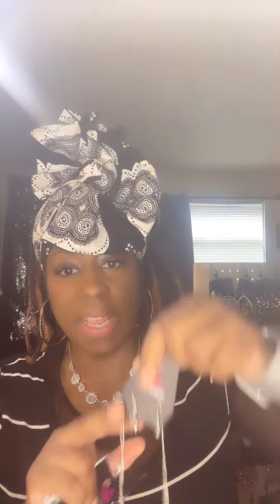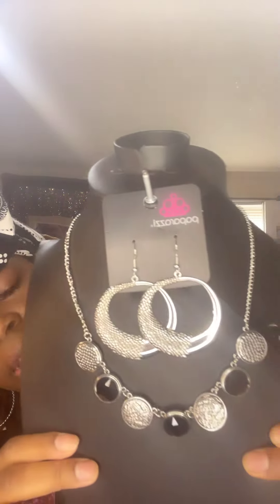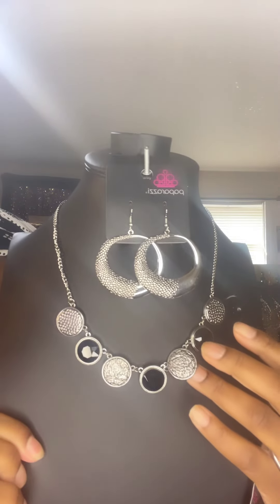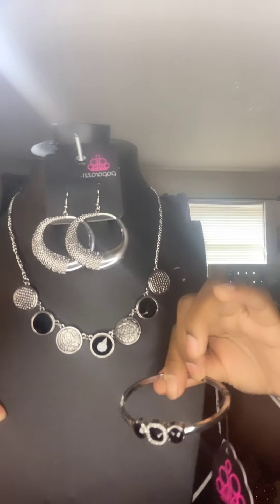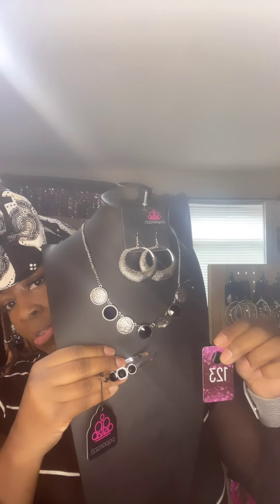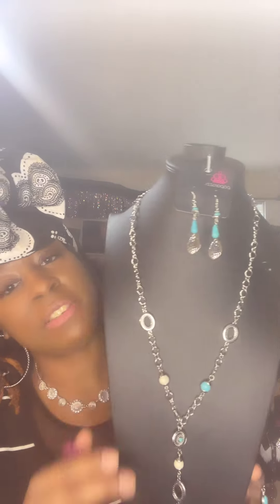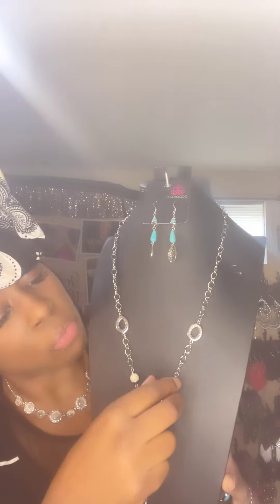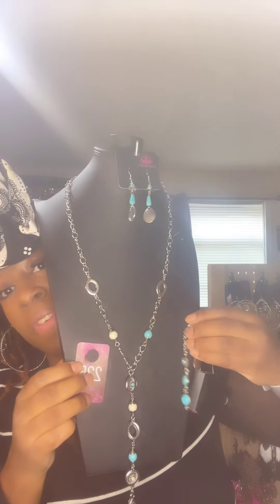LevelUPjewelz pieces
Led and nickel free jewelry starting off at $

Facebook Level UP jewelz